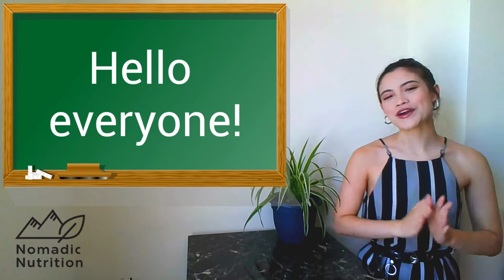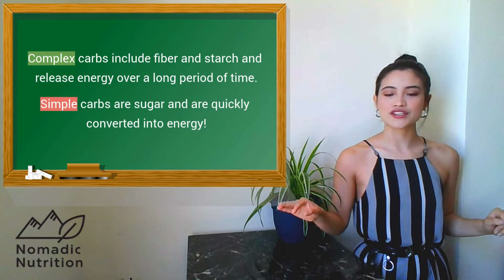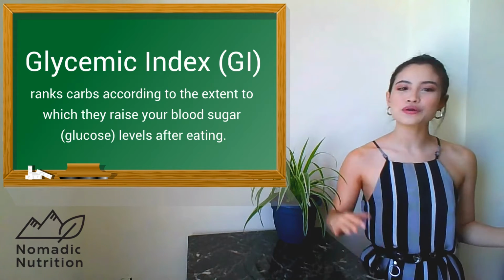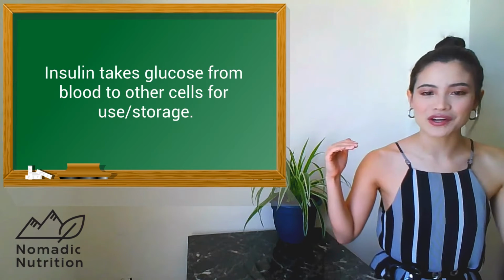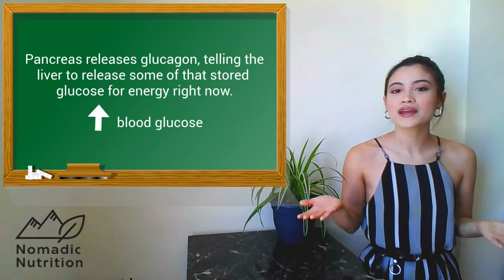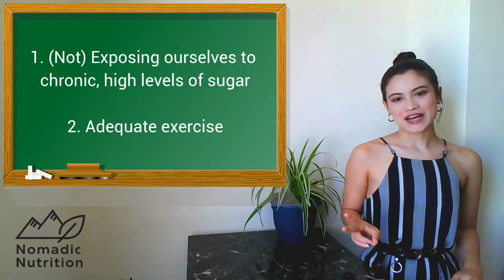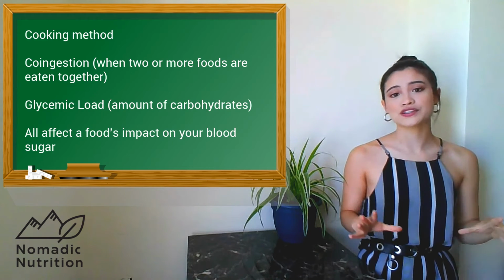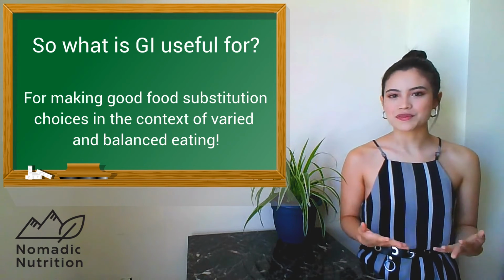Carbohydrates and the Glycemic Index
Hey guys!
Welcome to another video! I'd love to hear from you!
Happy eating,
Shannon